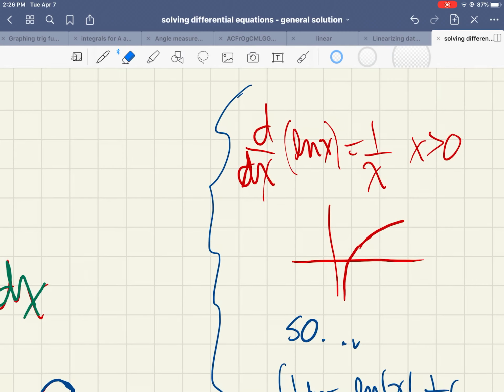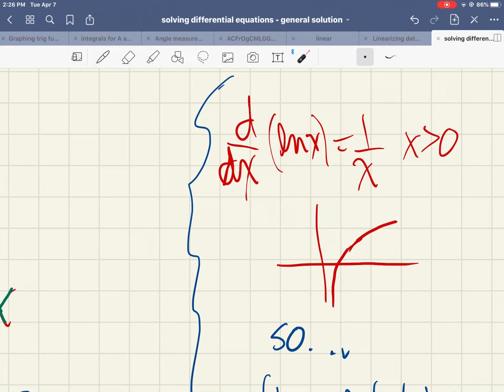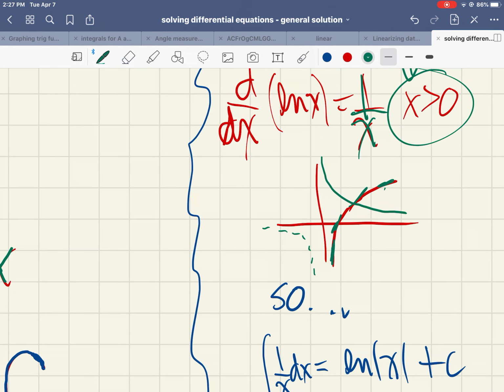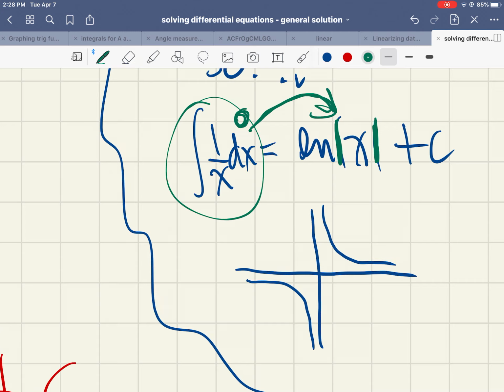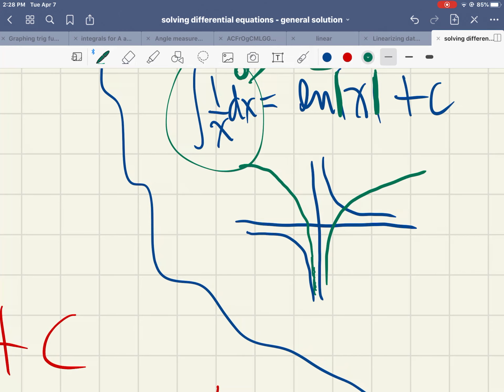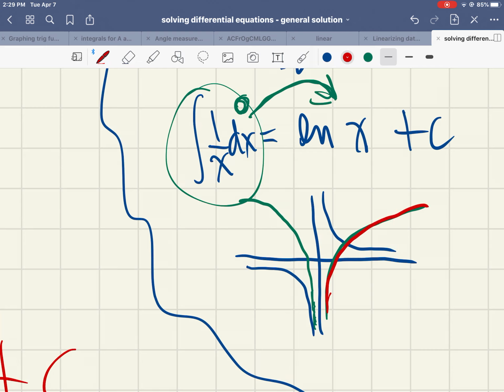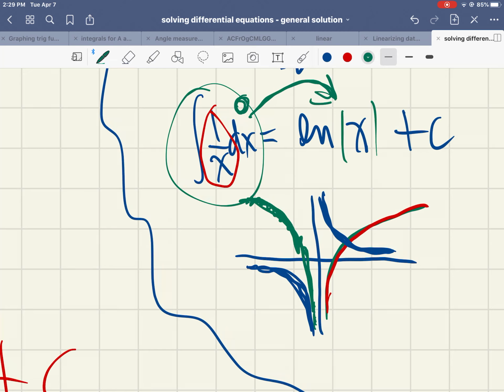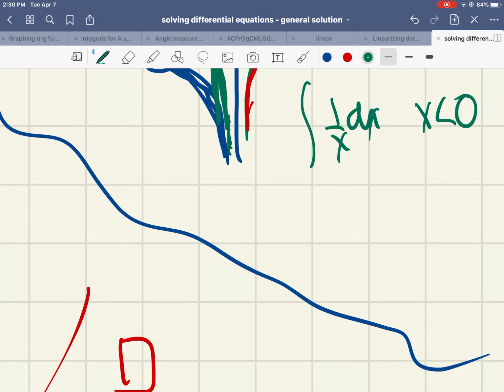Why does the Integral of 1/x = ln